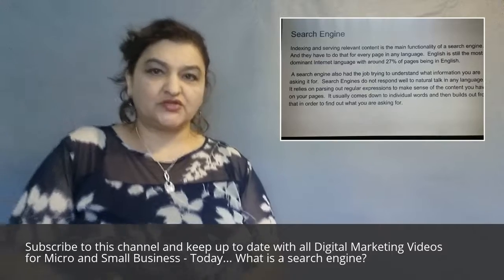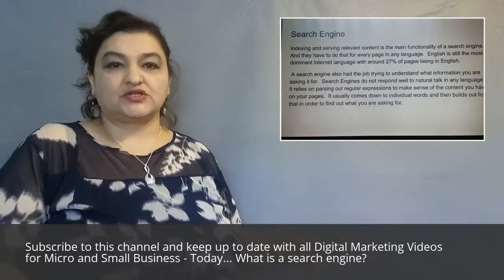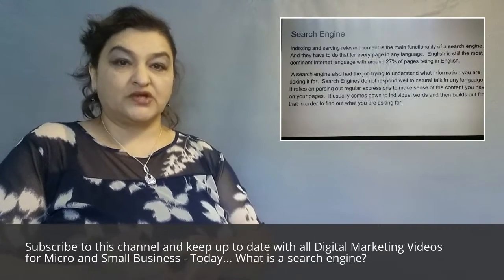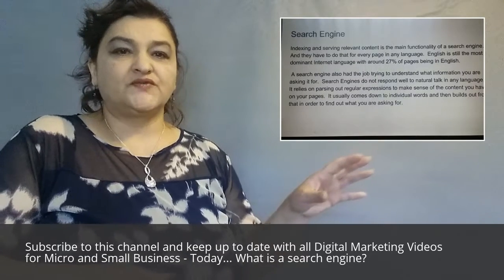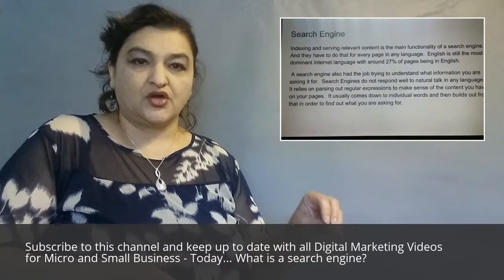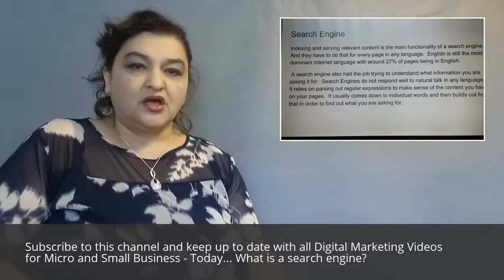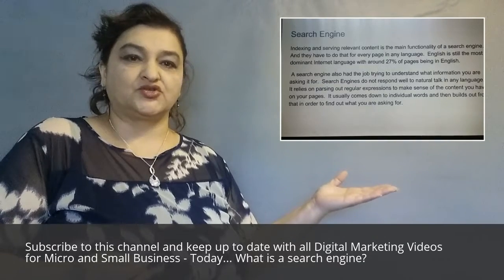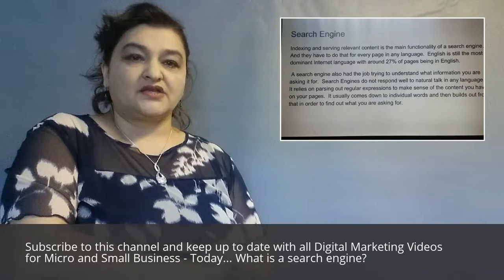What is a Search Engine and How does it work?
Everyone who looks up marketing online will inevitably come accross SEO or Search Engine Optimisation.  But what is a search engine and why does it need to be optimised?  Check out the video.

Don't forget to subscrie so you can keep up with more information.

Find out more about my services at.  Servicing local, national and international micro and small business

If you like to listen to podcasts, I do a Business Perculator podcast on Podbean.